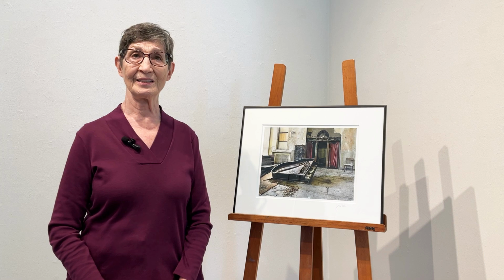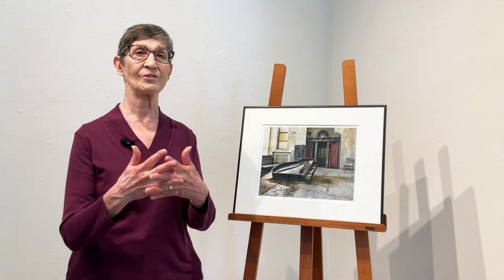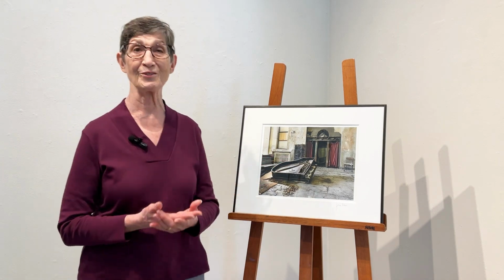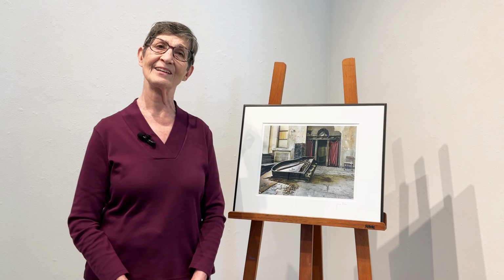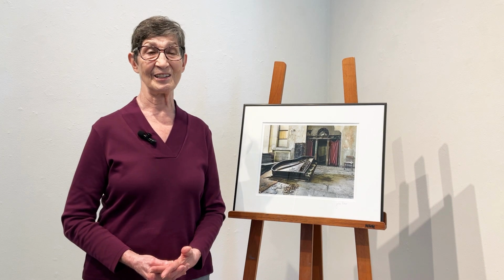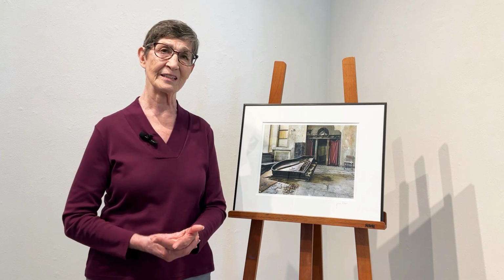8 Visions - Joni Lohr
Hear from 8 Visions artist Joni Lohr.
Exhibition: July 27th – August 24th, 2024

Since 2002 the Attleboro Arts Museum has presented a summer 8 Visions group exhibition featuring the work of eight juried member artists.
The exhibiting artist review process for this year’s 8 Visions began during the Museum’s Members’ Exhibition in December of 2023.  Over 60 artists applied to be considered for this premiere exhibition opportunity. Members’ Exhibition juror Jodi Stevens, Executive Director at the Marion Art Center, in Marion, MA, carefully reviewed the work of these artists and the field was narrowed down.
Two new jurors, Francine Weiss, Director of Curatorial Affairs and Chief Curator at the Newport Art Museum, and Peter Alpers, Owner, Alpers Fine Art of Rockport, MA, were invited to continue the process and combed through the finalist’s portfolios.
In the end, a talented team of eight was selected. Working in a broad range of disciplines and concepts, the 2024 8 Visions artists will exhibit their work from July 27th – August 24th, 2024 in the Museum’s Ottmar Gallery.